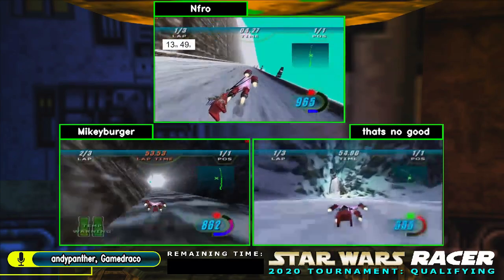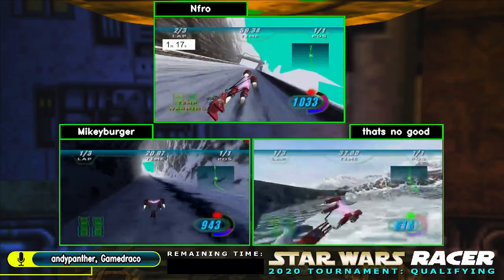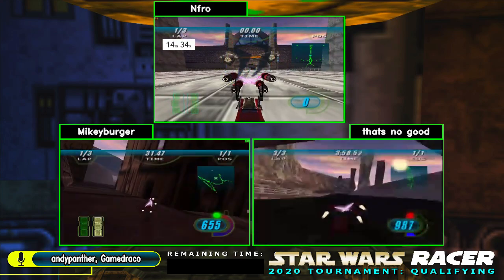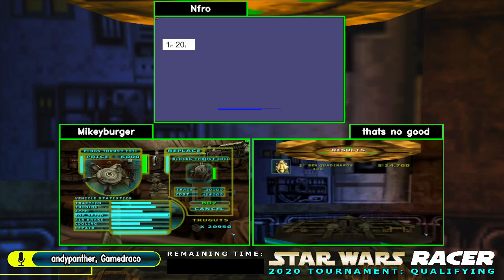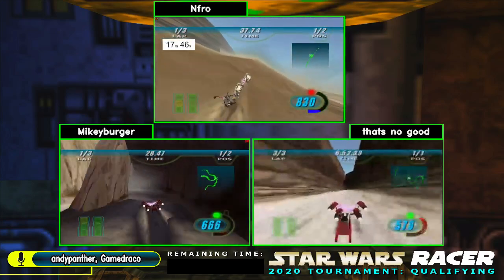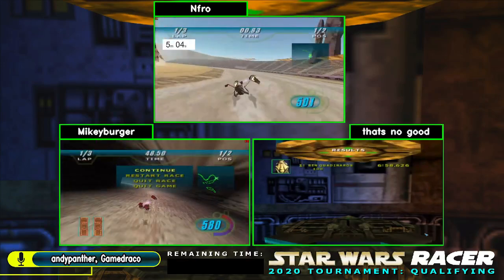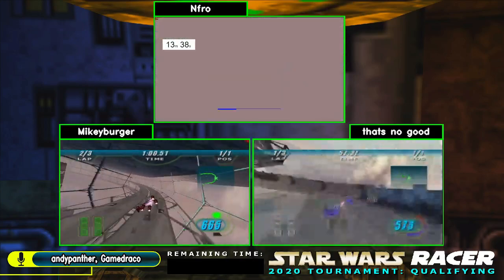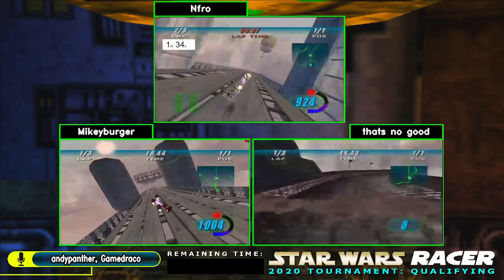Nfro, Mikeyburger, thats no good. SW: EP1 Podracer Tournament 2020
Star Wars: Episode I Racer - 20th Anniversary Tournament 2020